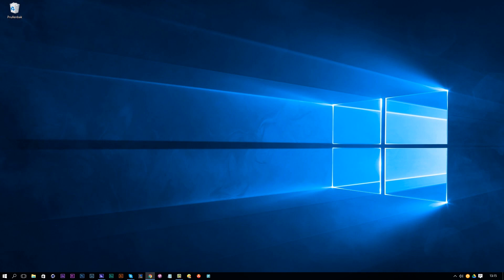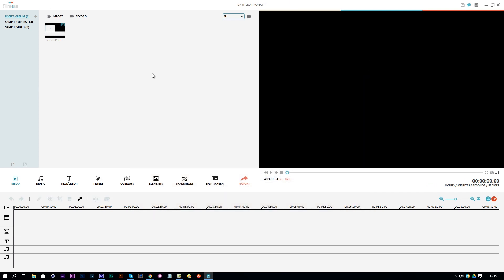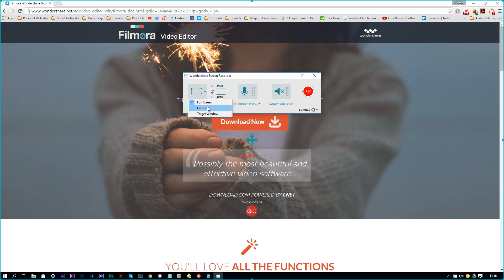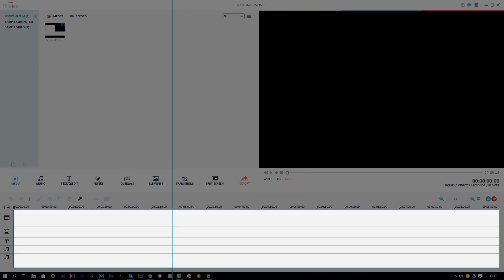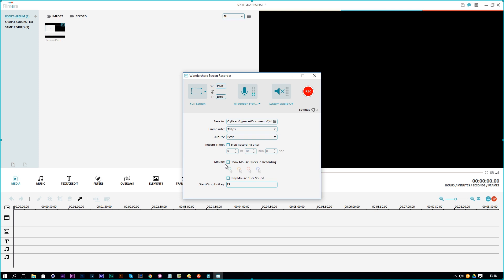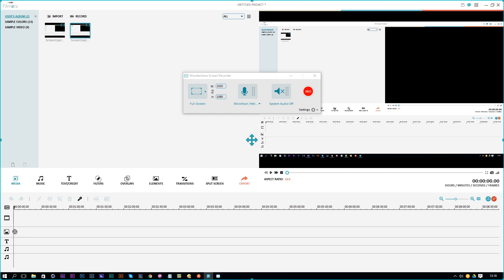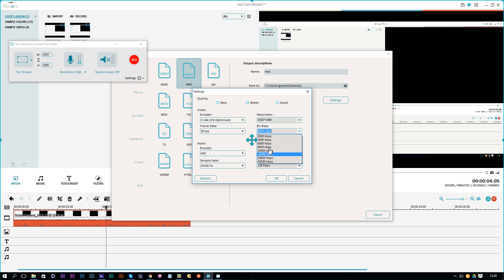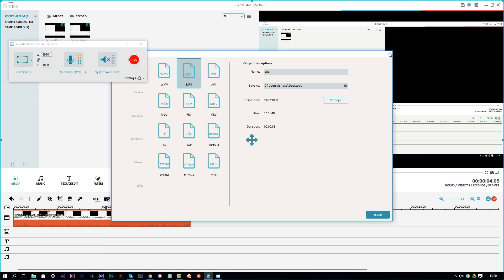How to Record your PC Screen using FILMORA Screenrecorder - TUTORIAL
Host & Creator
Ignace Aleya